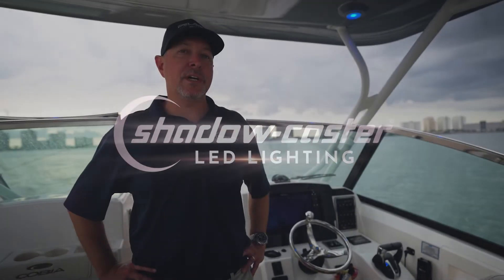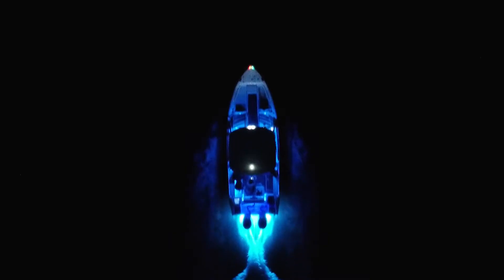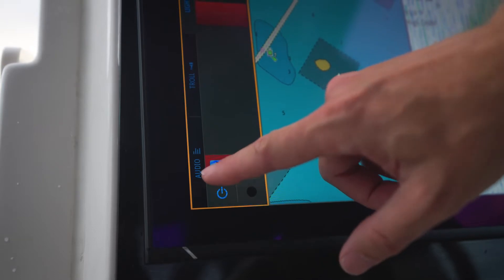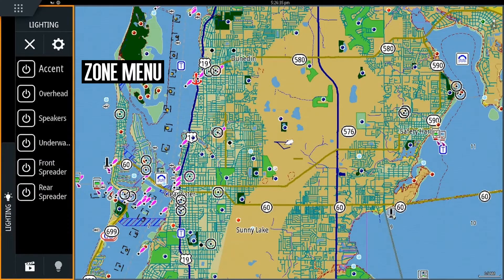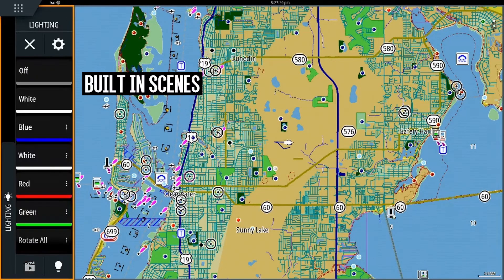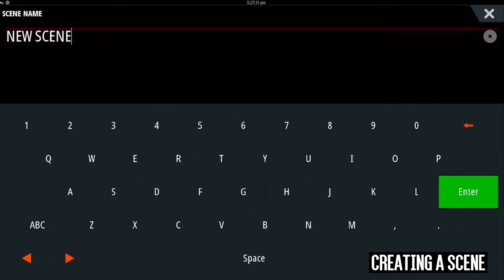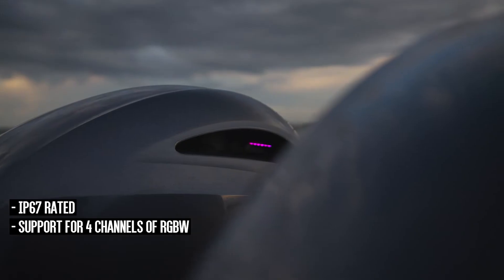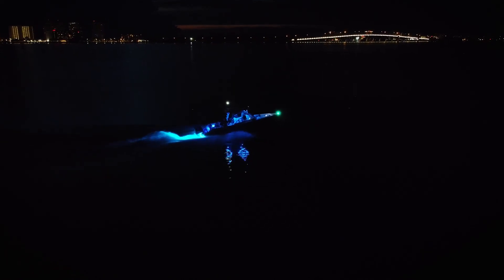Simrad NMEA 2000 Lighting Control with Shadow-Caster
The first NMEA2000 Lighting software update is now available to download for NSS and NSO ranges. NSS & NSO (EVO3 & EVO3S) users with Software Version 22.2  are now able to access the Simrad® NMEA Lighting Interface when connected to the new Shadow-Caster Light Commander models.